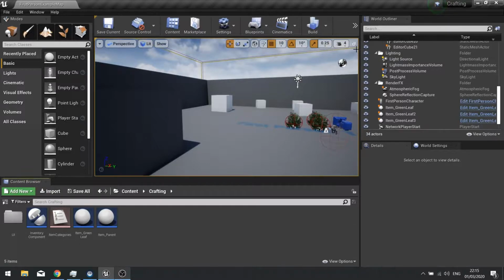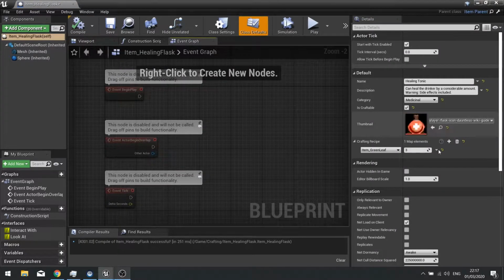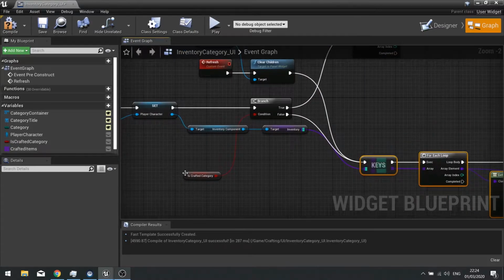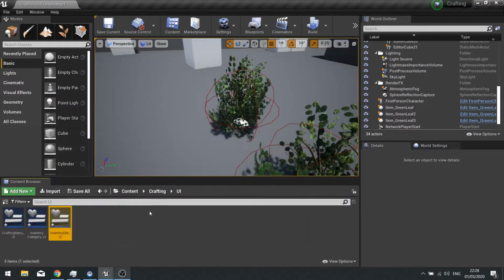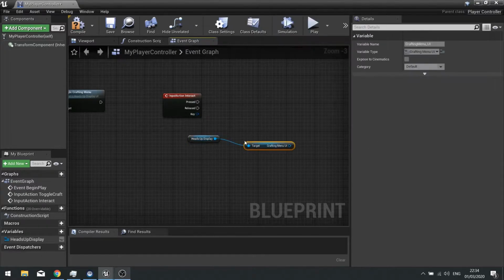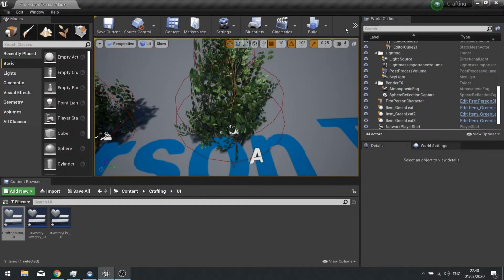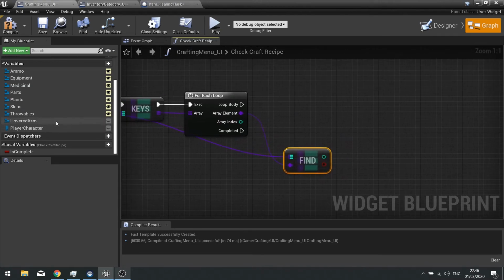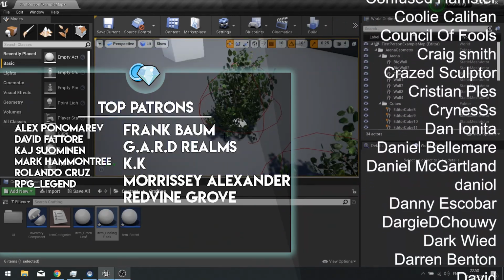Unreal Engine 4 Tutorial - Crafting System Pt.6 - Crafting Item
In this series we go through how to create a crafting system where you can collect resources and spend them to craft useful items.

Part 6 we craft our first item!